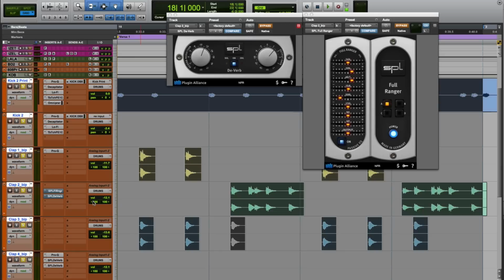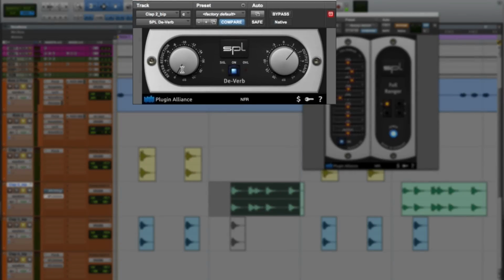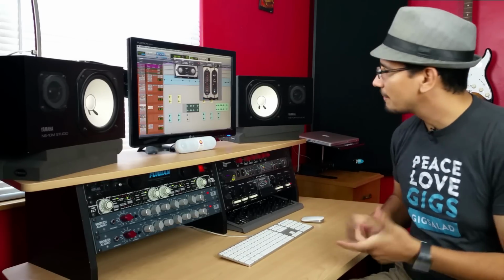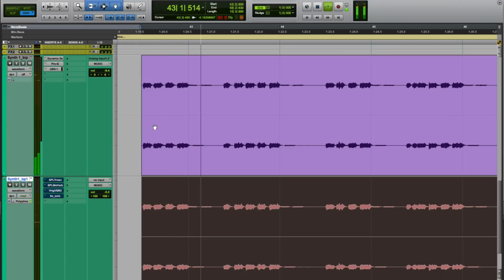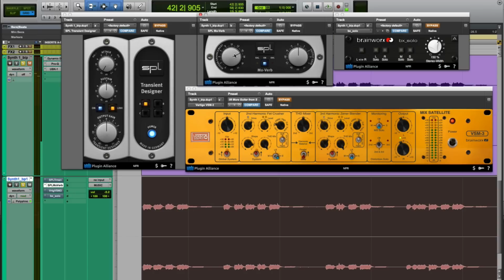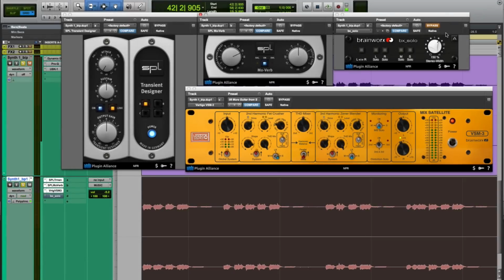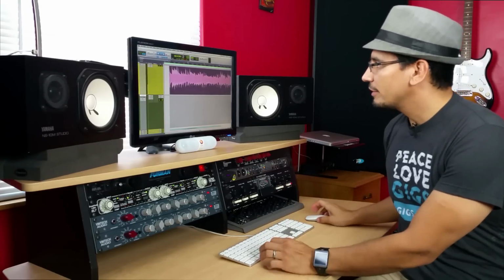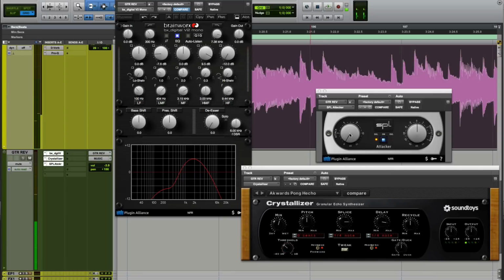Mixing hacks with SPL Plugin | SPL Mo-Verb, De-Verb, Attacker | AlexProMix.com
MEET ALEX 👋
I know what it's like to be self-taught. You invest time and money on gear and training to become more proficient, but there's the sense of "am I doing this right?"

I've studied music all my life and graduated with a B.A. degree in Music Technology and have trained privately with accomplished professionals in the recording industry. My 20 years of experience has led me to work with international clients while providing a comprehensive music service, training, and mentorship.

Alex provides a clear path and strategy to achieve the best results, every time.